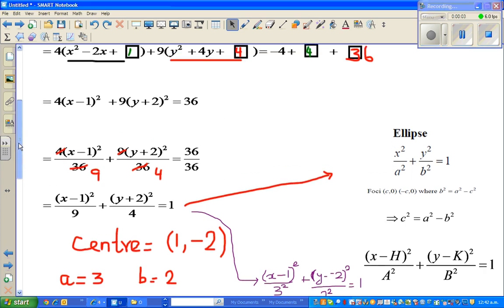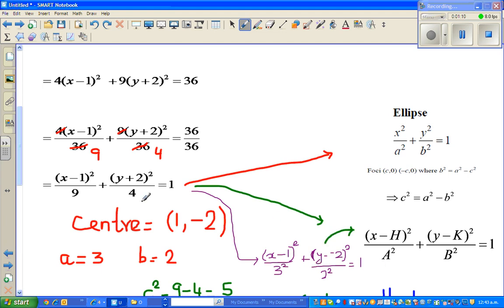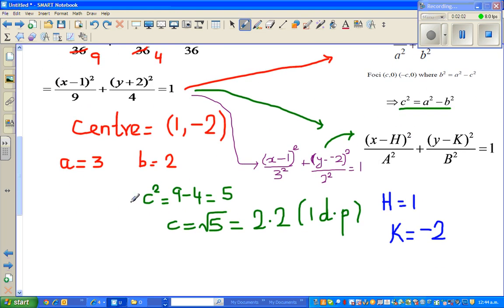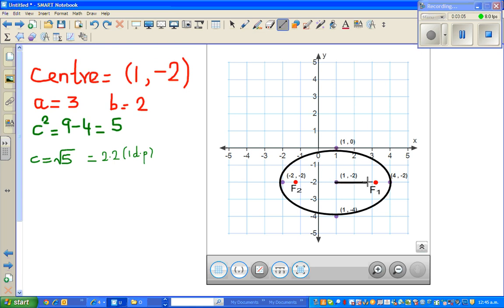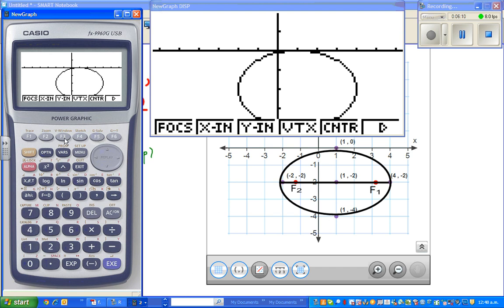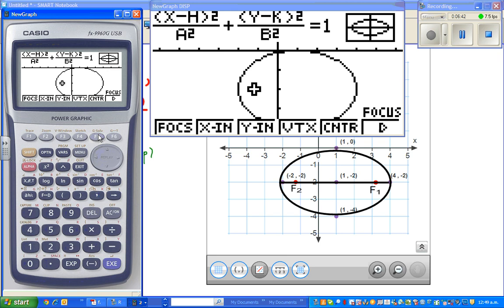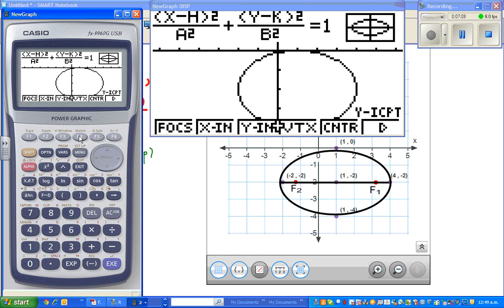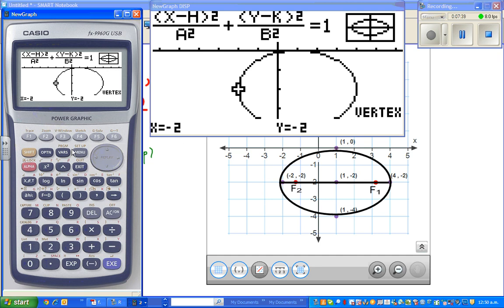Graphing ellipse with equation 4x^2+9y^2-8x+36y+4=0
In this video I have shown how to graph an ellipse after using completing the square method to write a given equation in the ellipse form and also how to show the key features of an ellipse